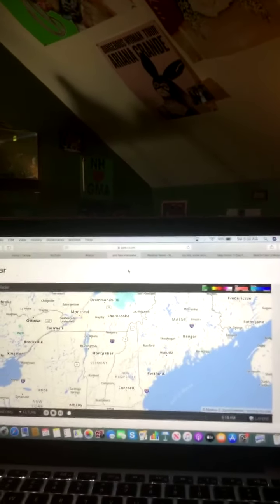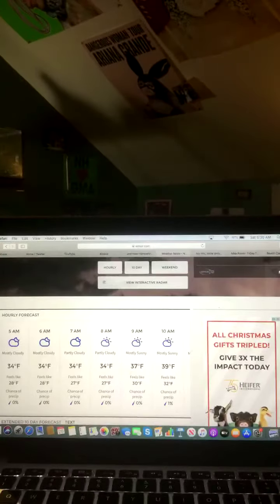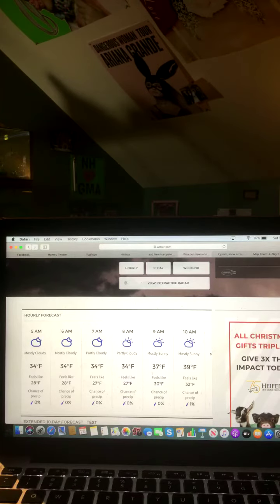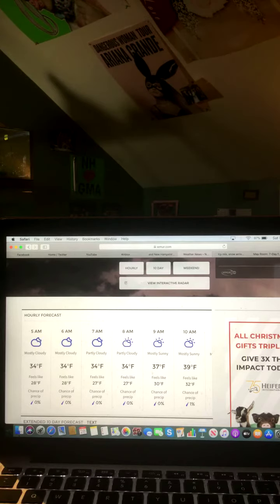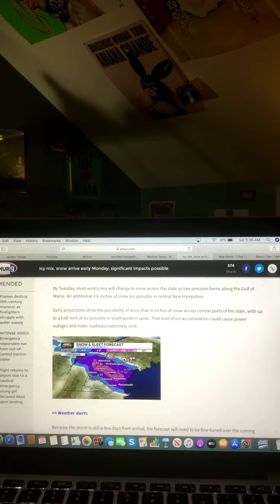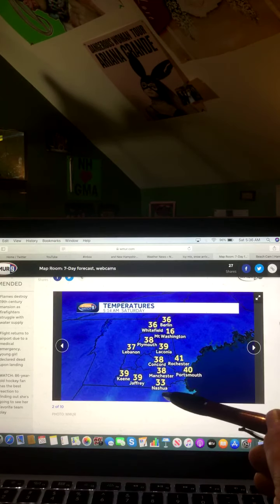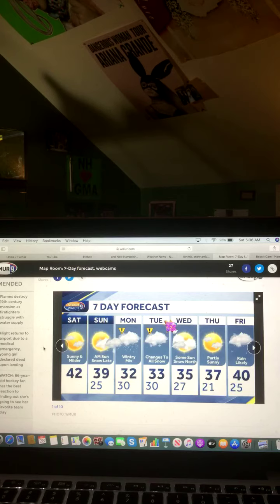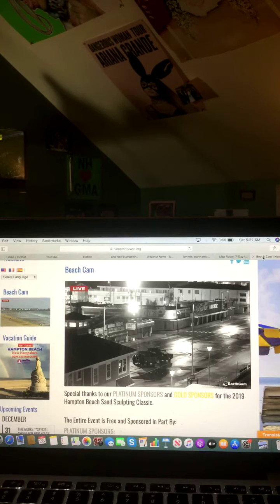Riley’s Kingdom Of Weather